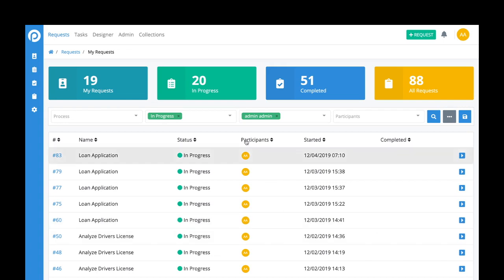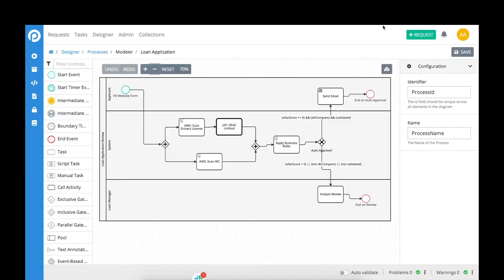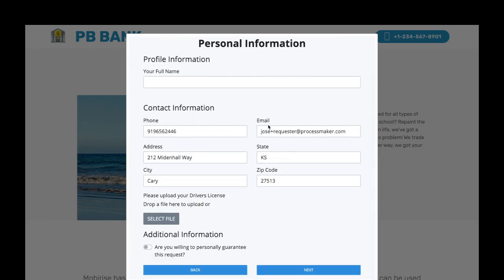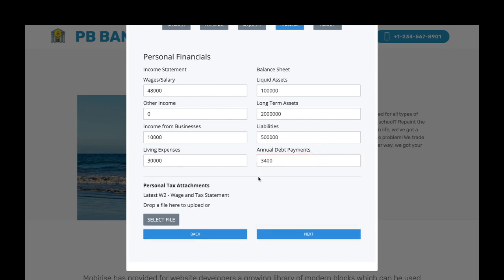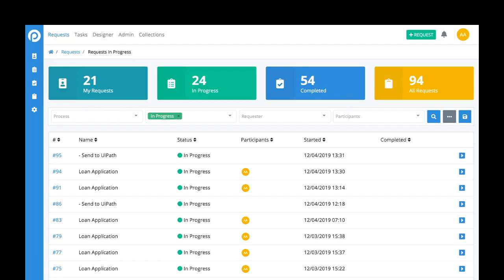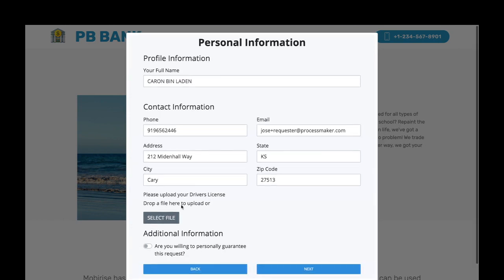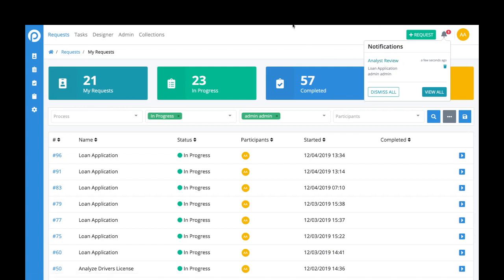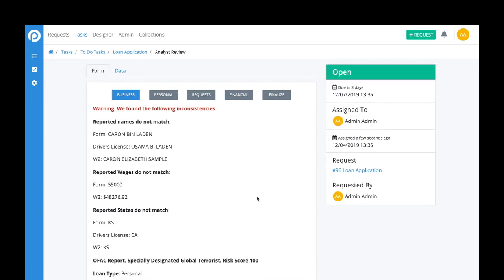How to Analyze Documents in a Loan Application